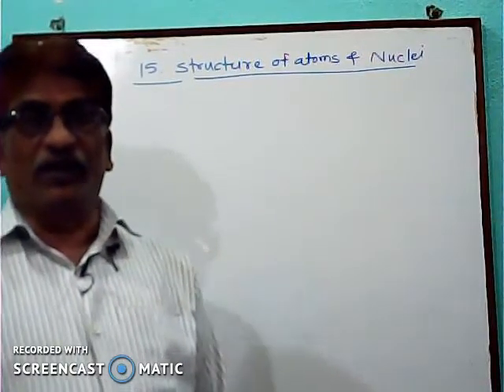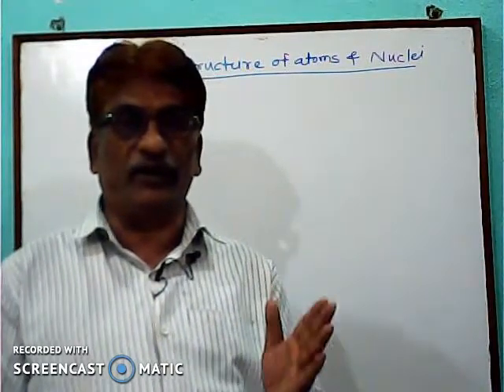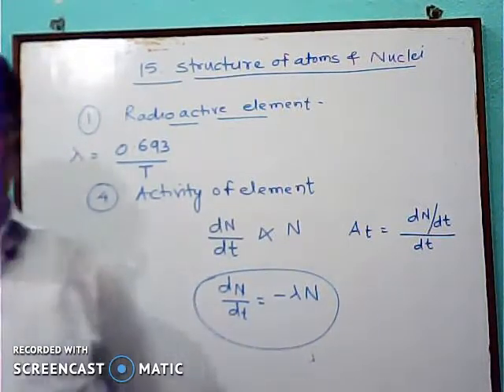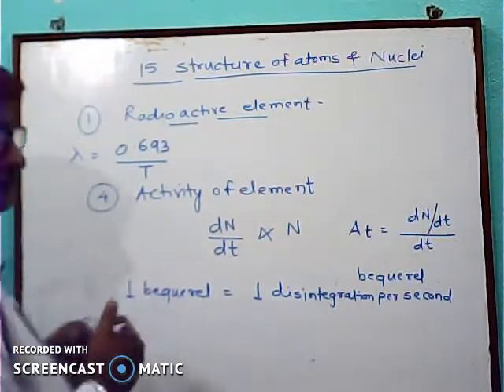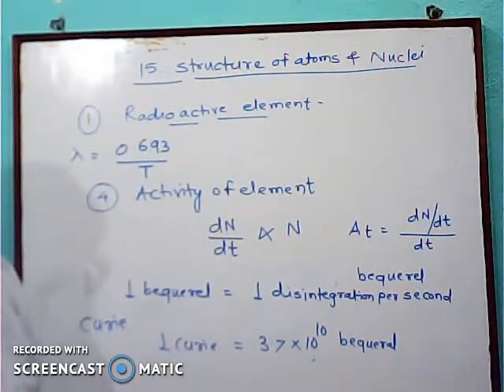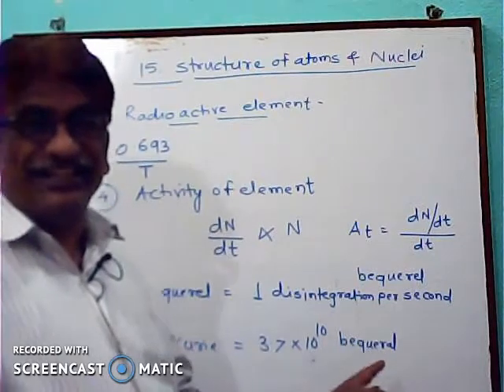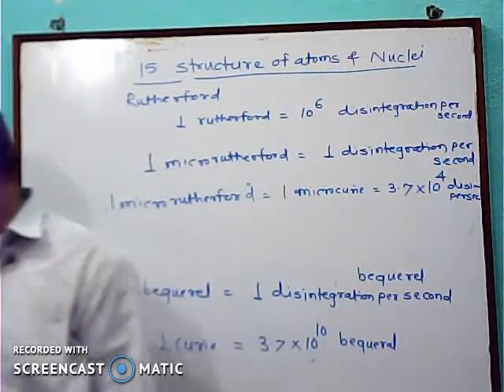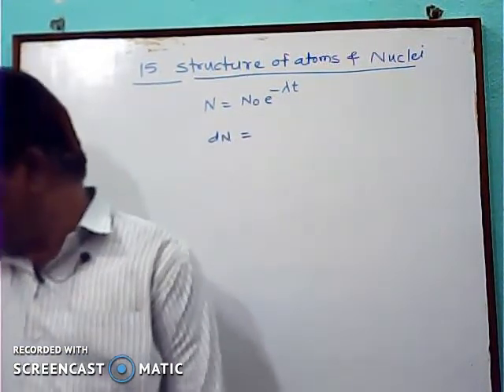15.Radioactive elements, decay constants activity of elements definations & explanations. -46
In this video it shows that some definations  of Radioactive elements ,decay constants activity  their explanation for XII standard students.